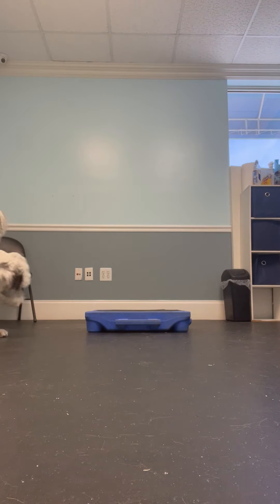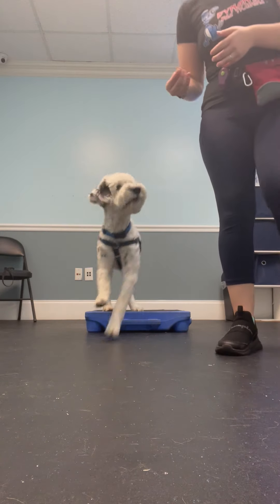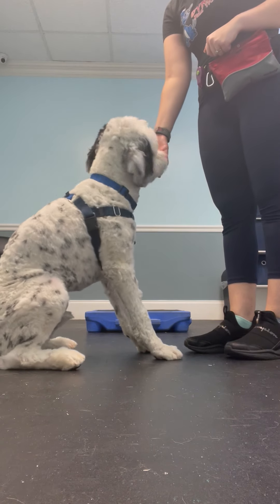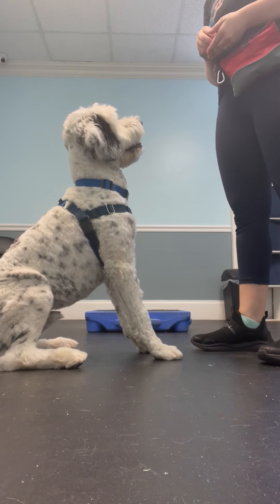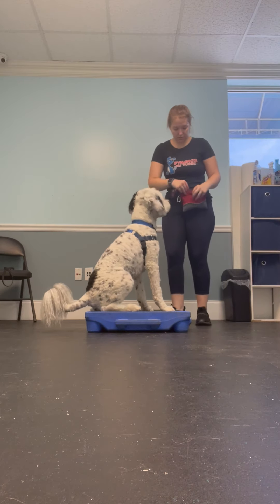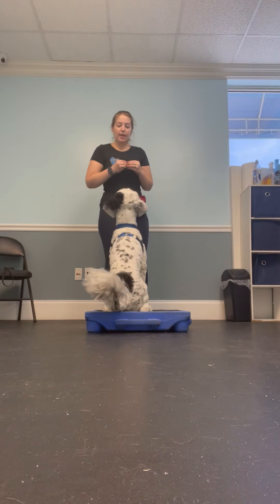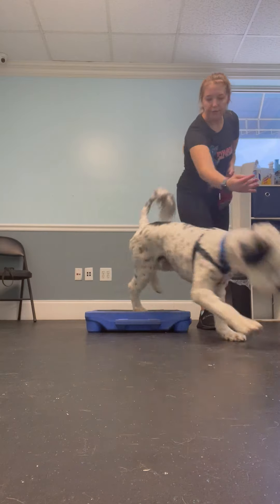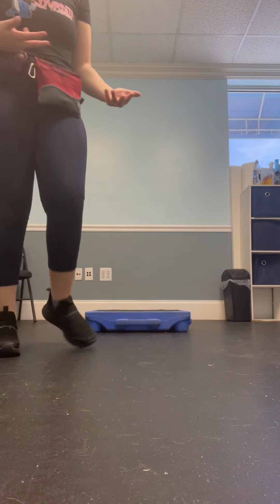Thursday 7 IMG 2201